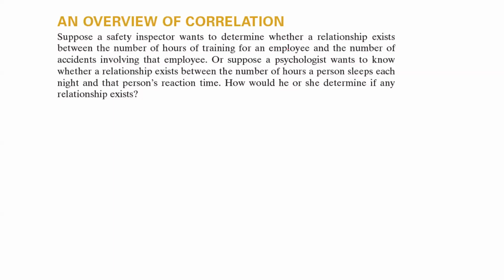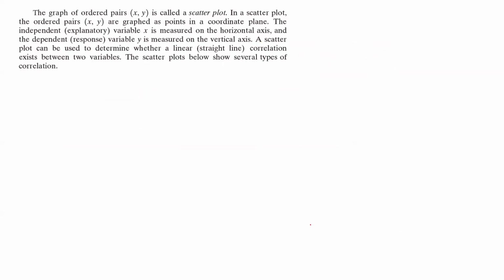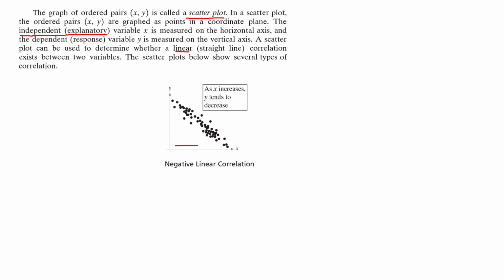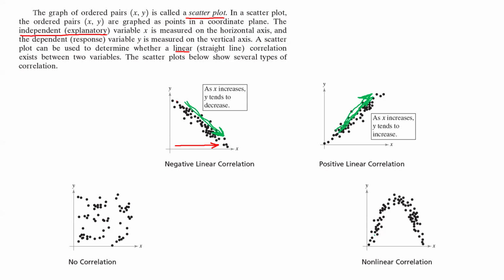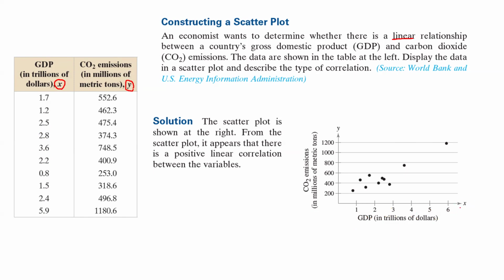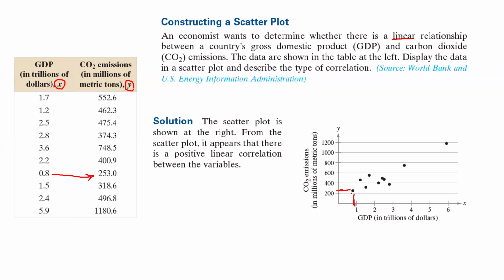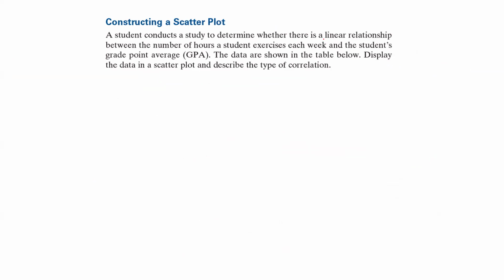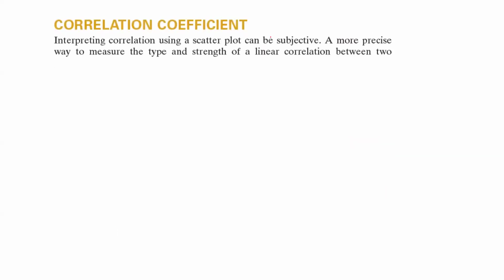Introduction to Scatter Plots